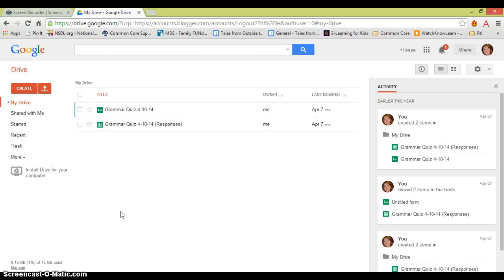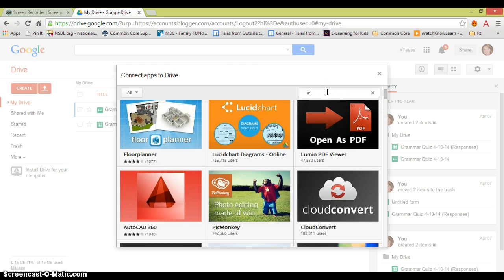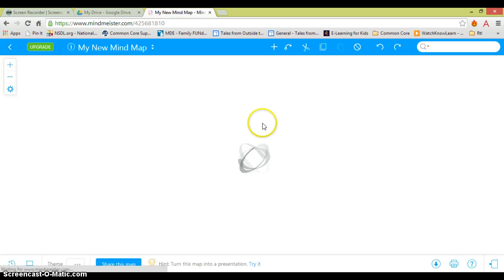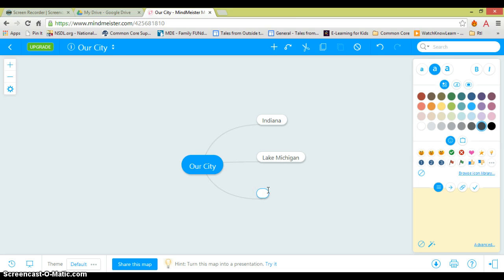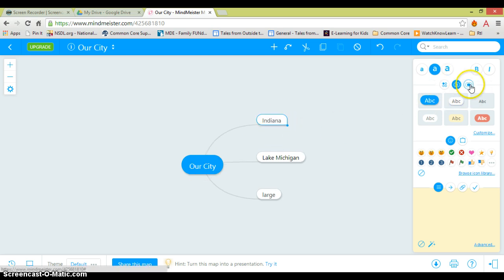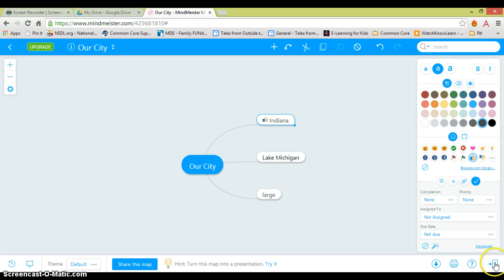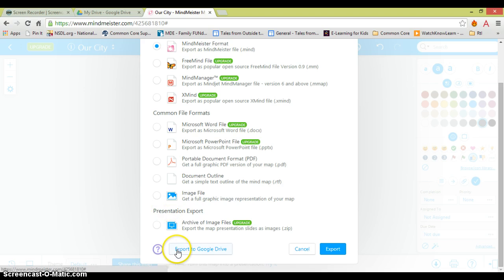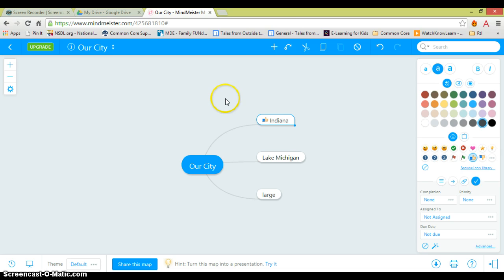Creating Mind Maps from Google Docs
How to use software within Google docs to create mind maps